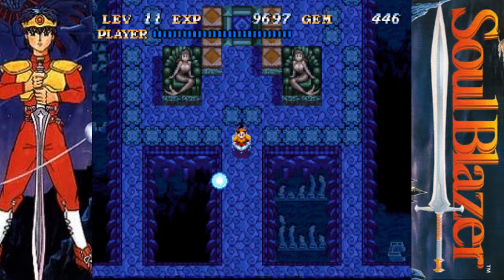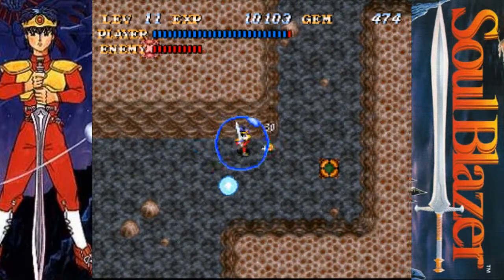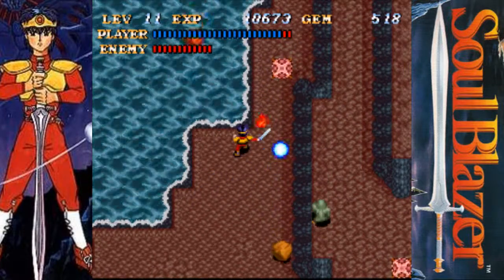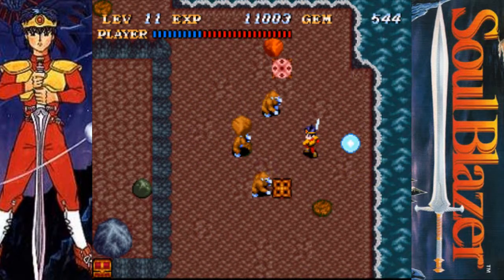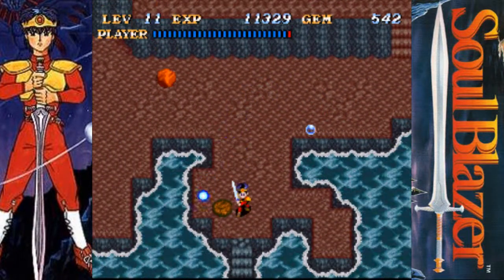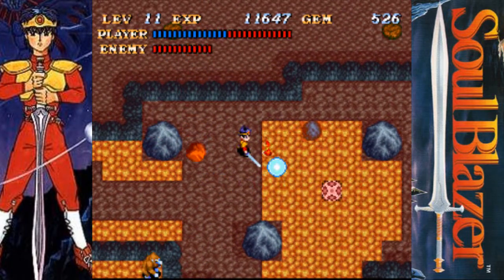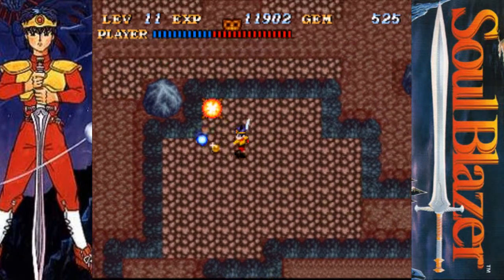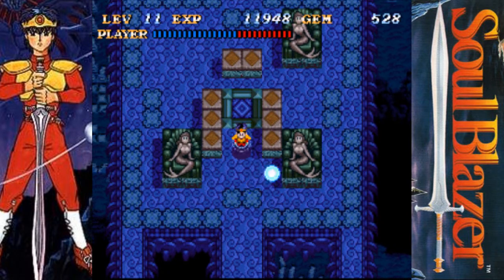Let's Play Soul Blazer #11 - Fireballs Keep Fallin on My Head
Today on Let's Play Soul Blazer, our destination is the volcanic isle of Blester.